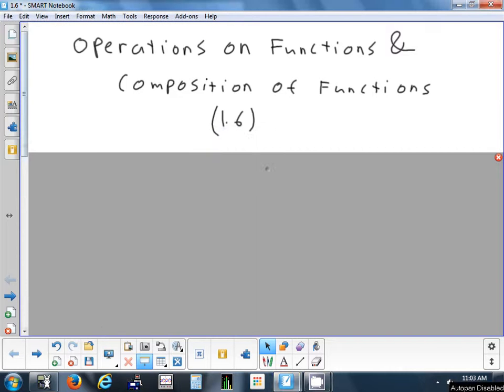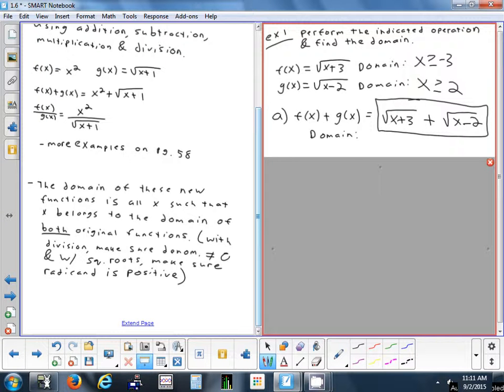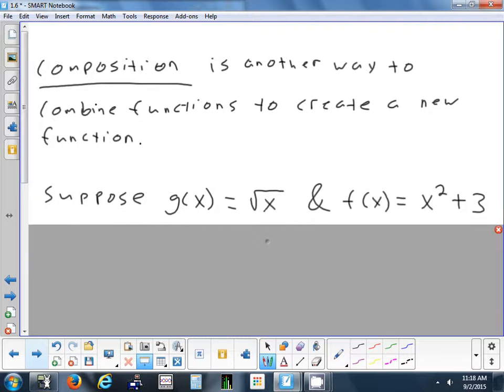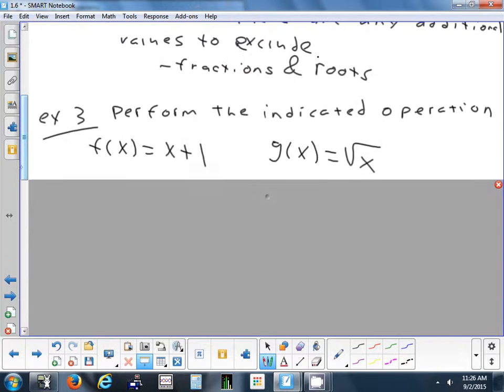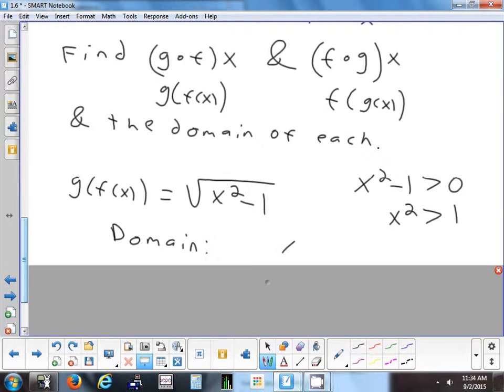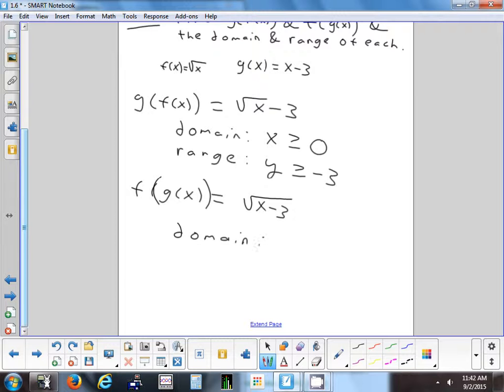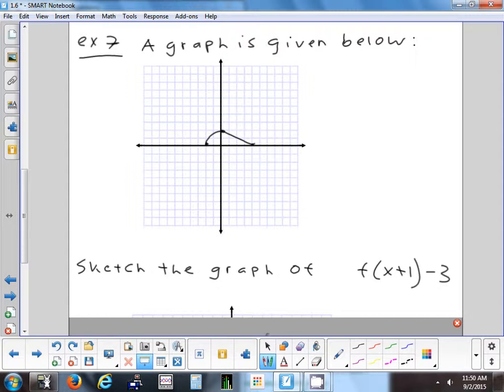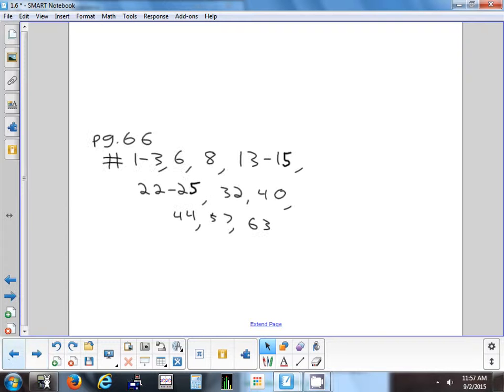1.6 Operations on Functions & Composition of Functions 9-2-15